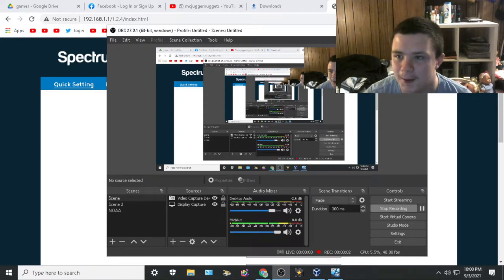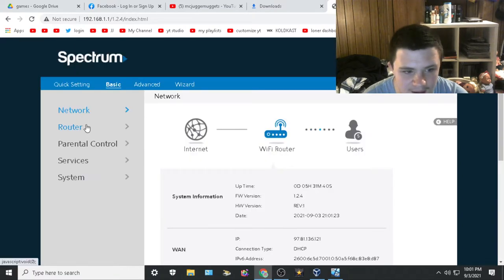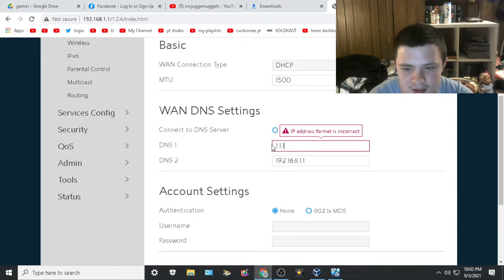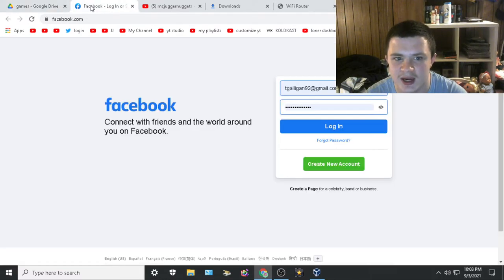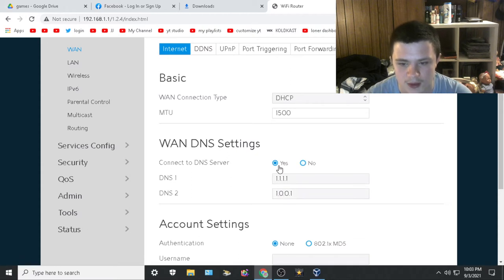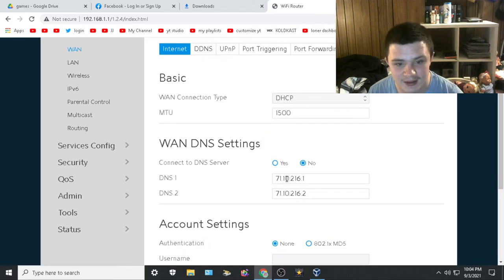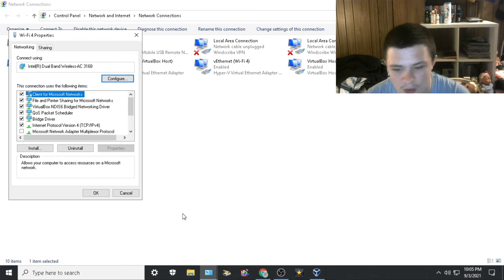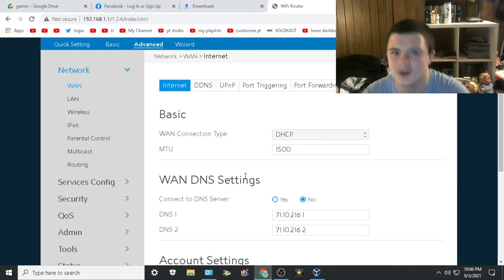CHARTER SPECTRUM BLOCKS DNS!!